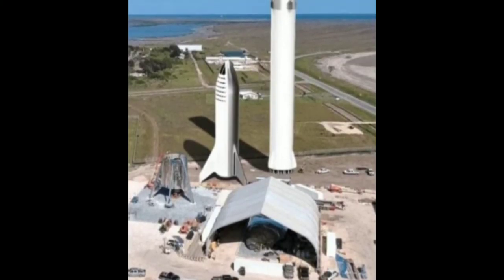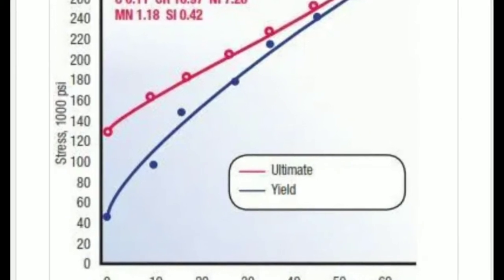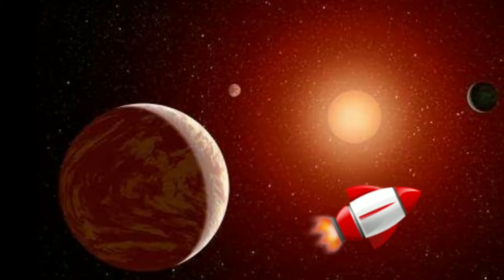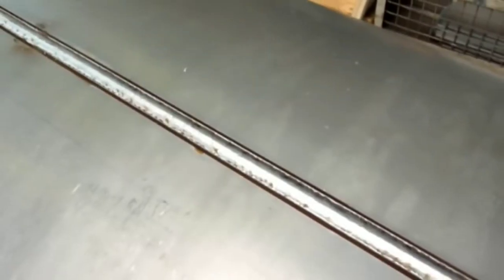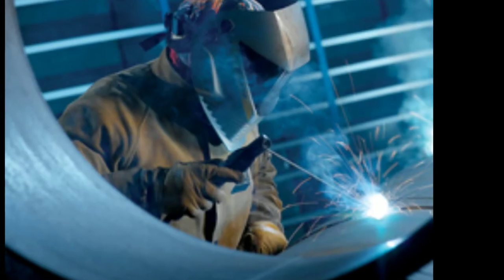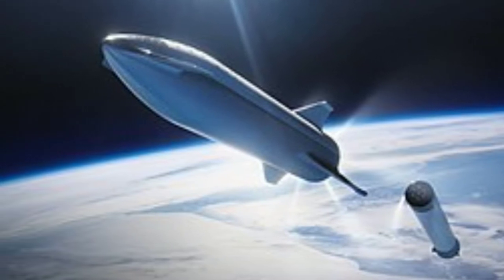SPACEX STARSHIP- Ring Sections, How They're Made - Mars or Bust - Episode II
EPISODE II
Mars or Bust - SpaceX Starship Ring Sections, How They're Made

Mars or Bust
Wants to Thank:
SpaceX
NASA

A VERY SPECIAL THANKS TO:
Elon Musk
for
Keeping the Dream Alive!

Thanks for the help!
Felix - What about it!?

Also, Thanks for the inspiration!
Kevin - SpaceXcentric
Tim - Everyday Astronaut
Scott Manley

Photo and video clip credit to:
SpaceX
Labpadre
Boca Chica Gal
Elon Musk

Spaceman Dave

Coming Next!